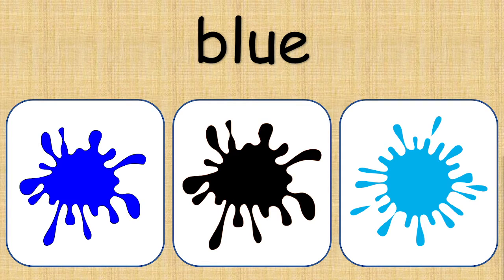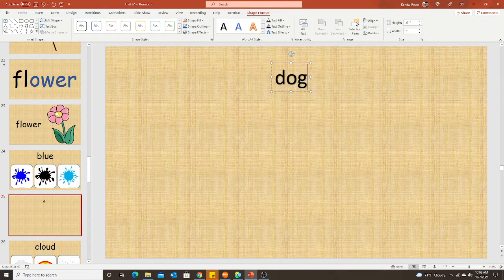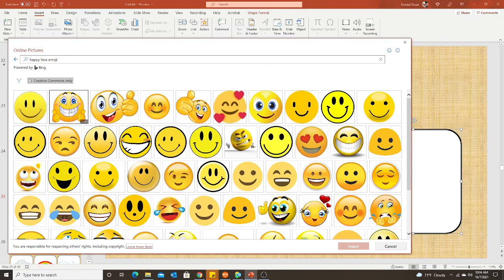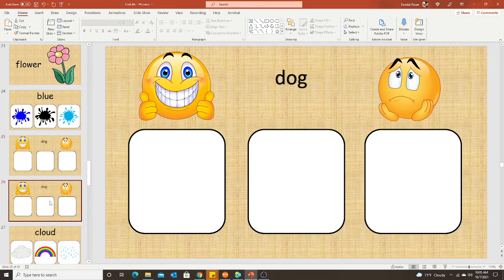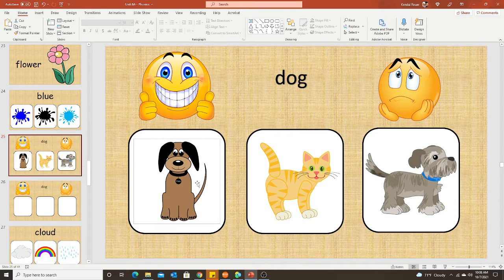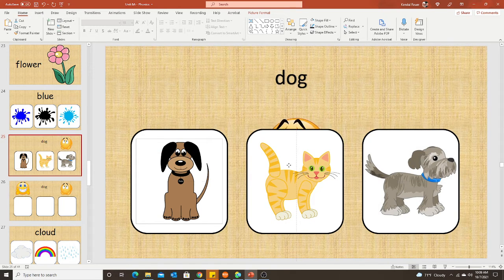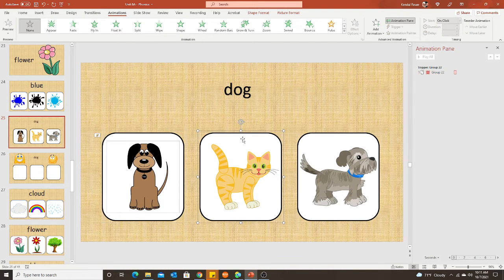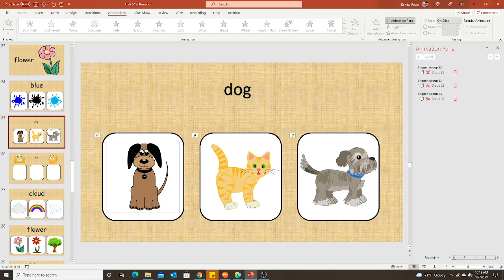How to make clickable PPT slides for student interaction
This video will walk you through how to make a slide for the student to click and choose. This activity allows to the student to interact directly with the lesson.